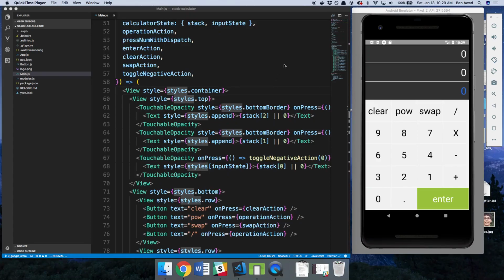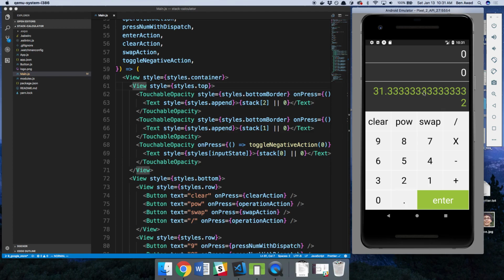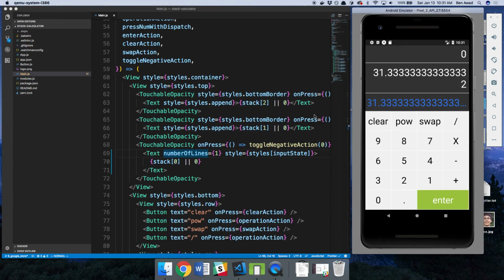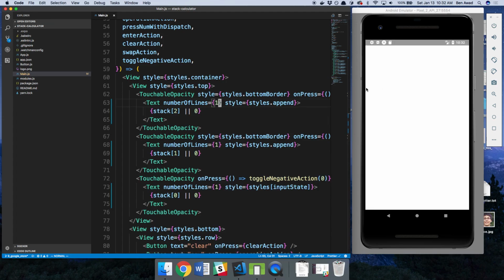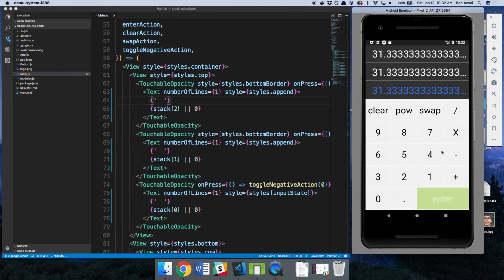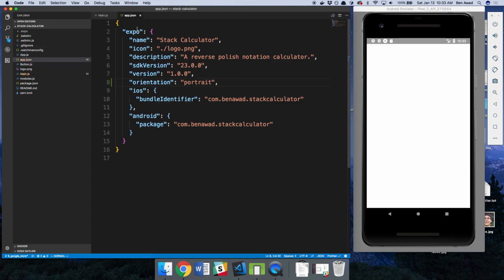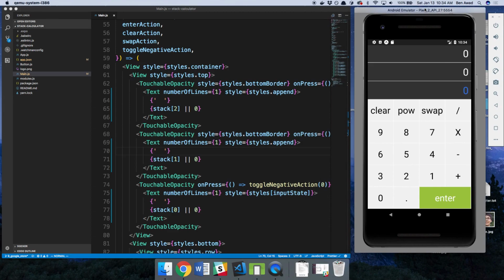Disable Landscape mode in React Native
In this video, we will be fixing a few bugs and disabling landscape mode in React Native.